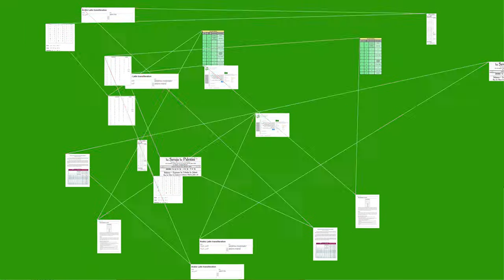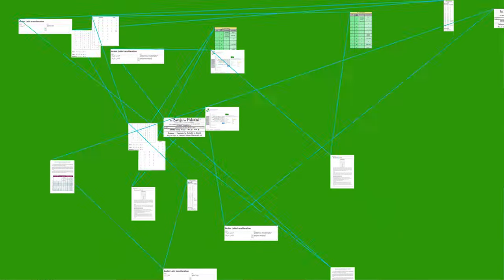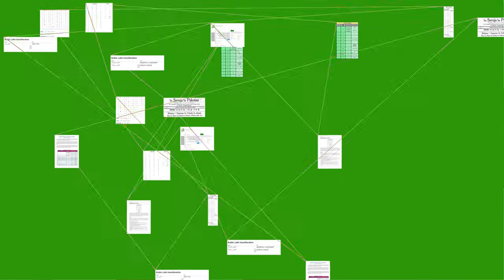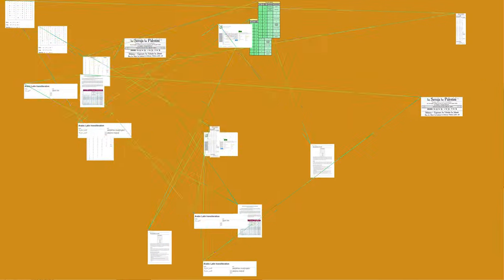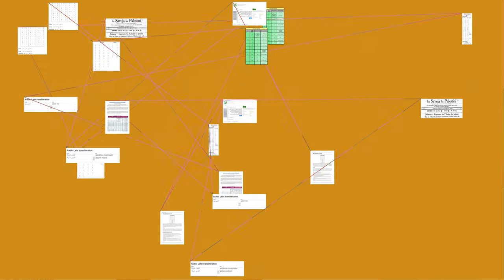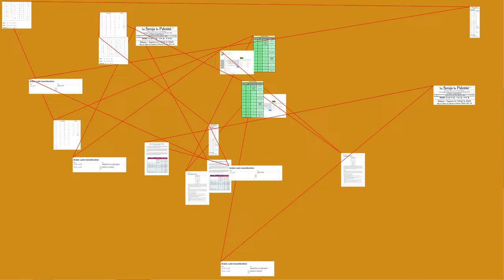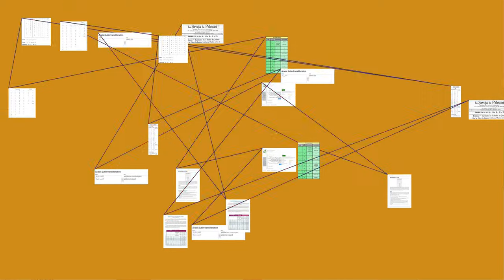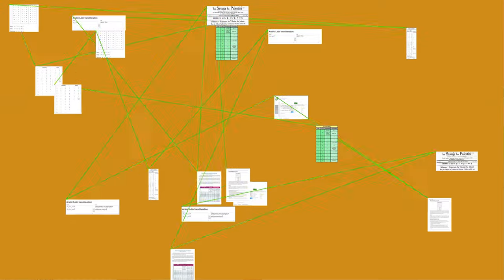MUST WATCH: The romanization of Arabic writes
The romanization of Arabic writes written and spoken Arabic in the Latin script in one of various systematic ways. Romanized Arabic is used for a number of different purposes, among them transcription of names and titles, cataloging Arabic language works, language education when used in lieu of or alongside the Arabic script, and representation of the language in scientific publications by linguists. These formal systems, which often make use of diacritics and non-standard Latin characters and are used in academic settings or for the benefit of non-speakers, contrast with informal means of written communication used by speakers such as the Latin-based Arabic chat alphabet.
Different systems and strategies have been developed to address the inherent problems of rendering various Arabic varieties in the Latin script. Examples of such problems are the symbols for Arabic phonemes that do not exist in English or other European languages; the means of representing the Arabic definite article, which is always spelled the same way in written Arabic but has numerous pronunciations in the spoken language depending on context; and the representation of short vowels (usually i&nbsp;u or e&nbsp;o, accounting for variations such as Muslim / Moslem or Mohammed / Muhammad / Mohamed).